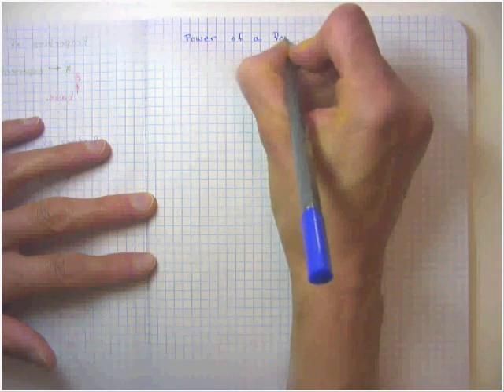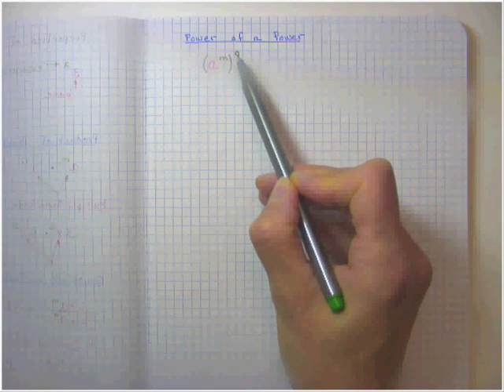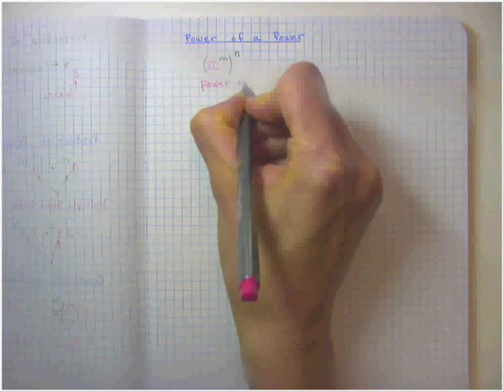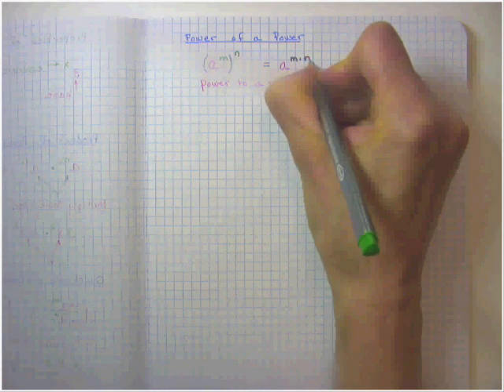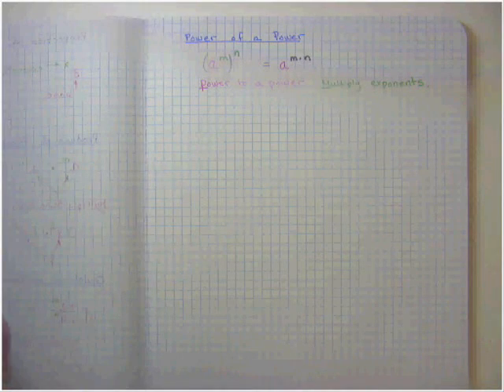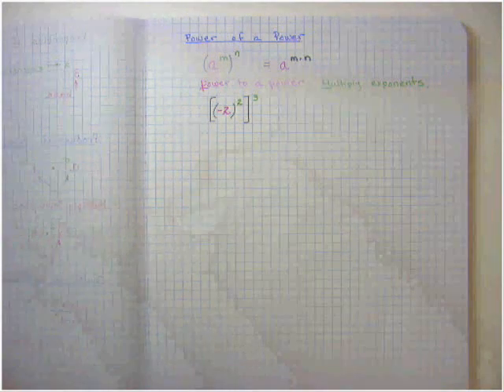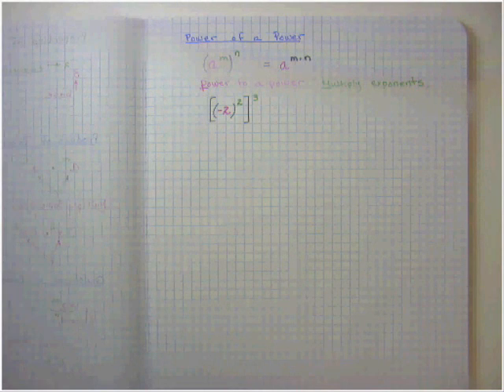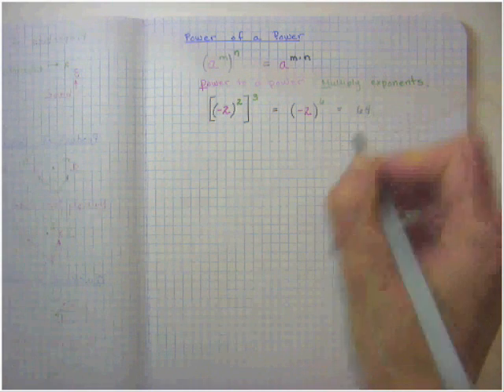Properties of Exponents Part 3 (Demsko)